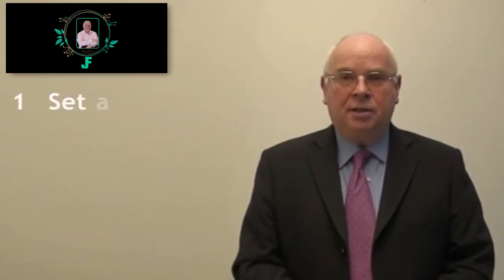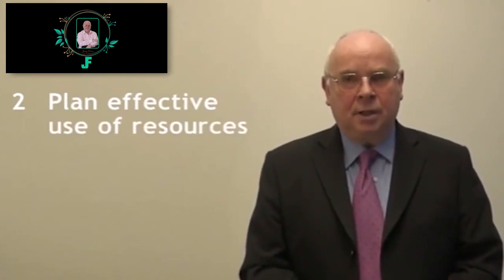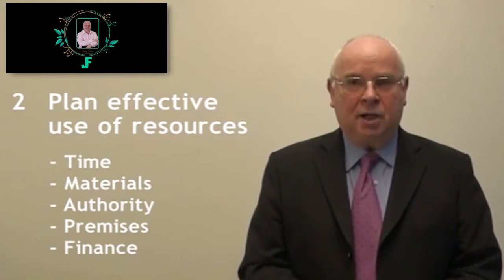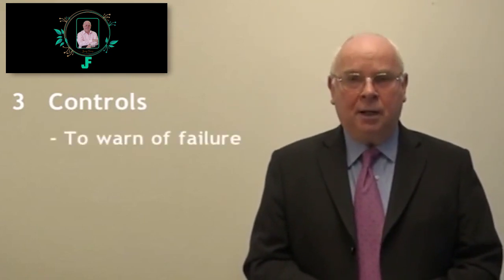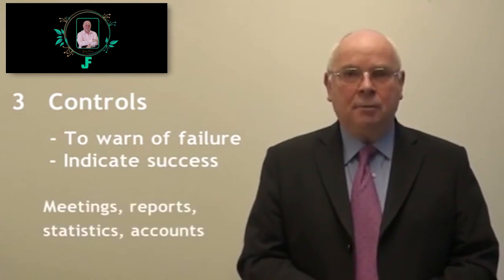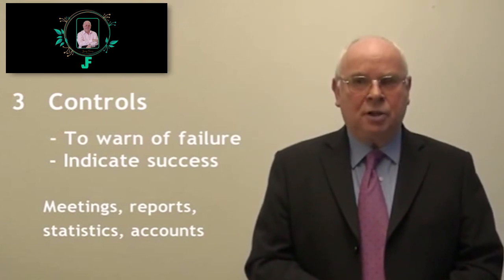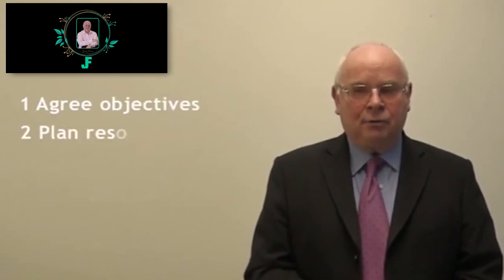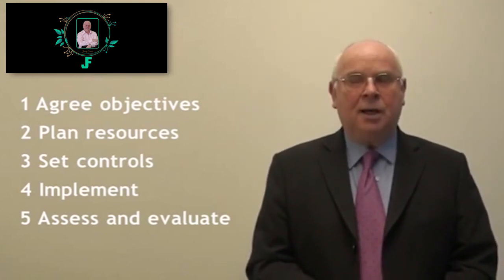54 Using an Effective Management Process